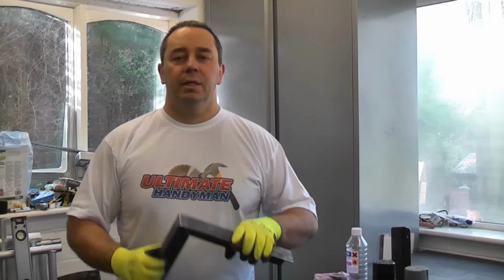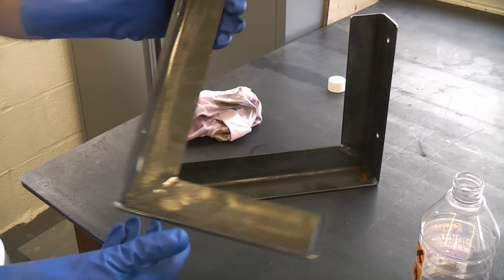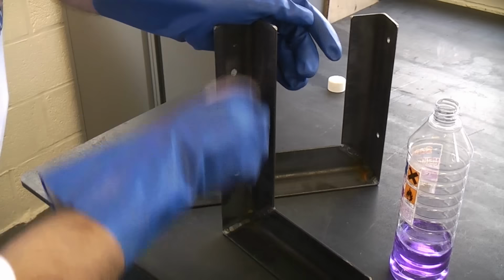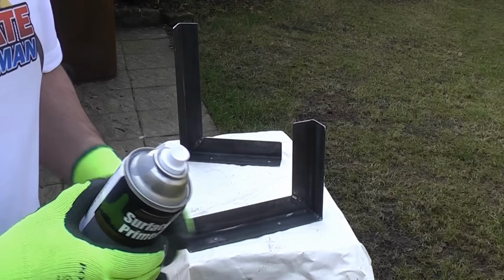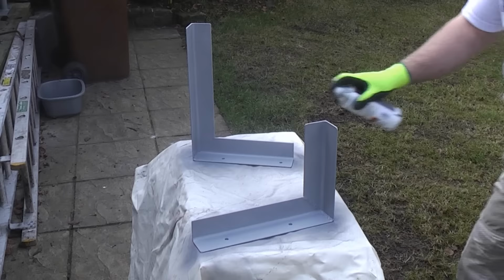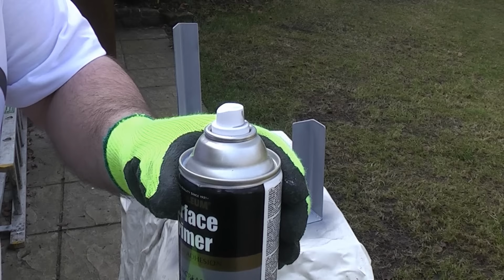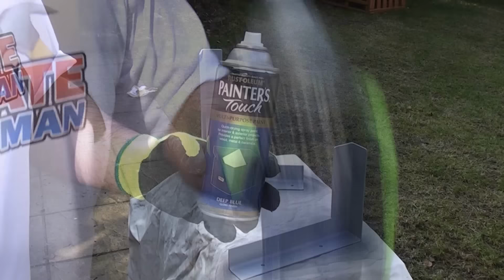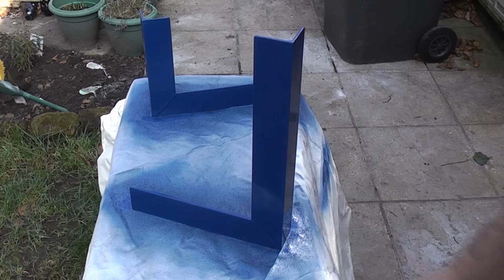How to paint metal | Rustoleum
To get the best possible finish when painting metal it is important to prepare the metal before painting it, you should also chose a good quality paint and primer that is suitable for use on metal. Here we clean the metal using methylated spirit and a clean rag, then apply Rustoleum Surface primer then a top coat of Rustoleum Painters touch. Once painted with these quality paints the paint finish will last for years, even outside.